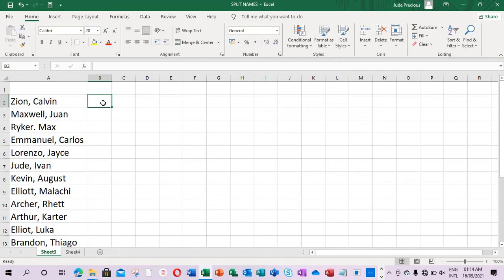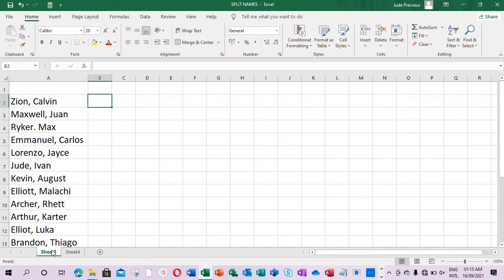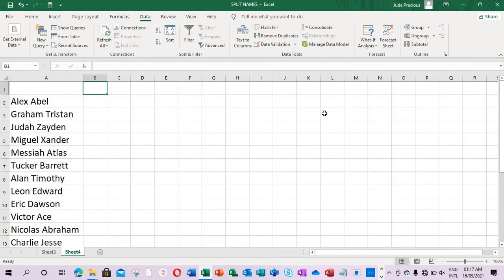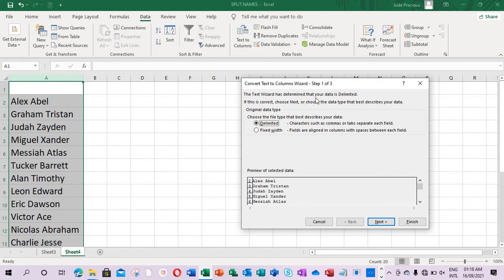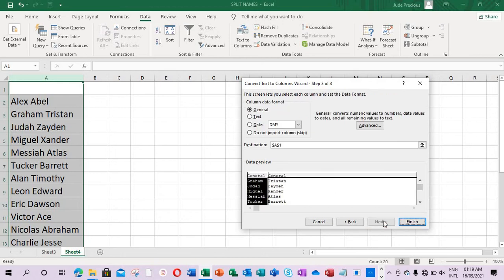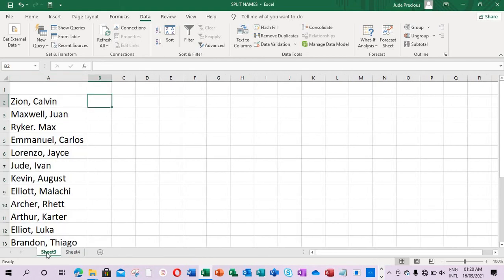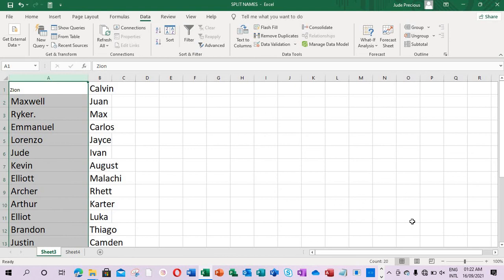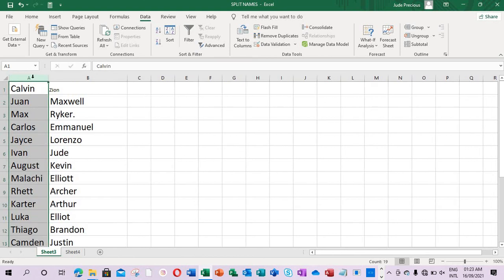Split Names Function in Microsoft Excel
Learn how to split names in Excel. Easily separate First Name from Last Name in Excel, including if there are middle names. Sometimes in Excel you end up with too much information in one column, for example first and last names in the same column. This tutorial will show you how to deal with that and easily split the data into two columns.